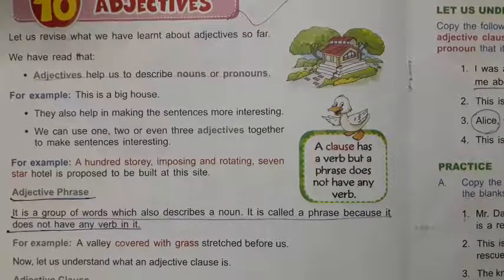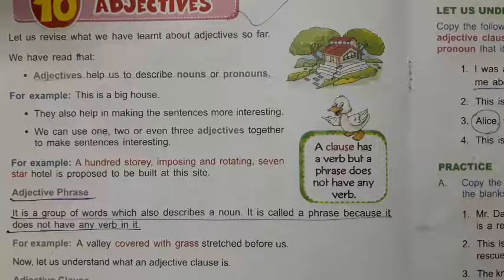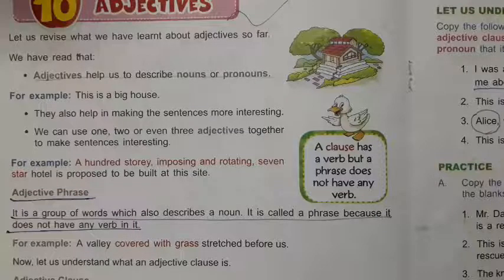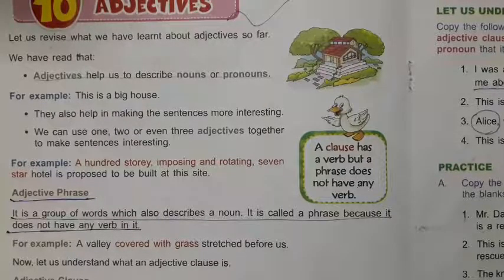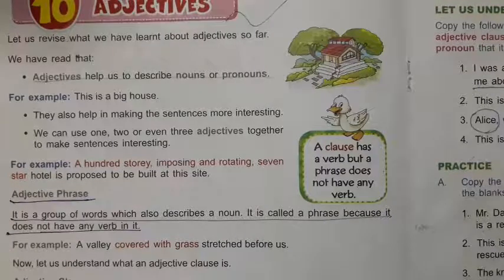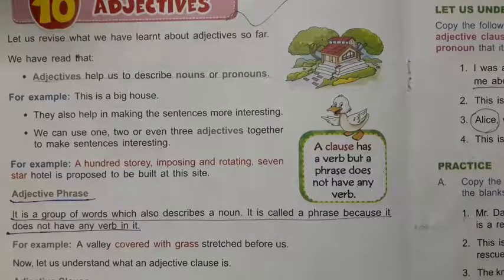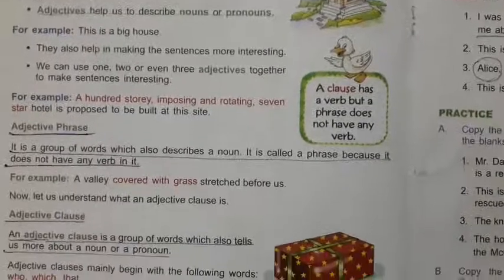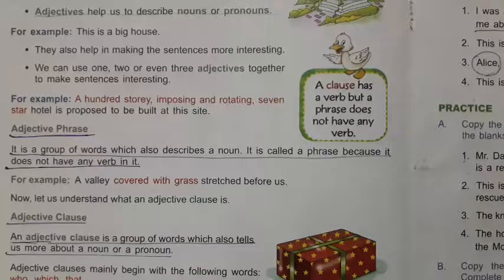CLASS 6 AUGUST ENGLISH LECTURE 8